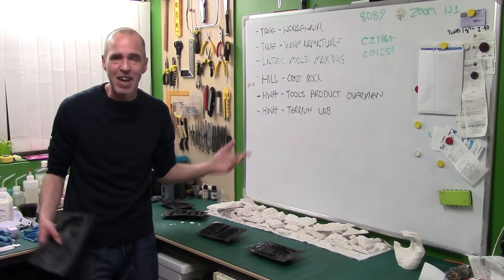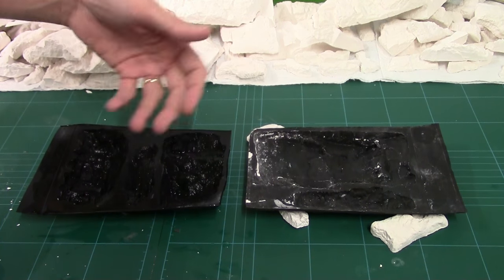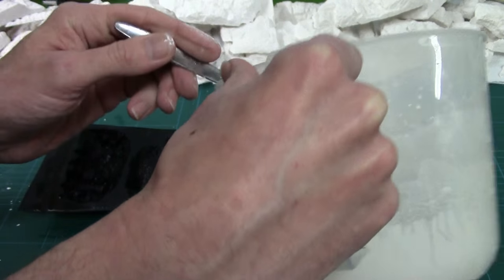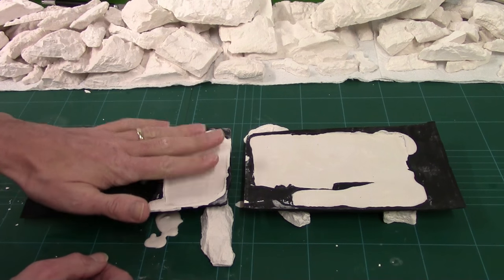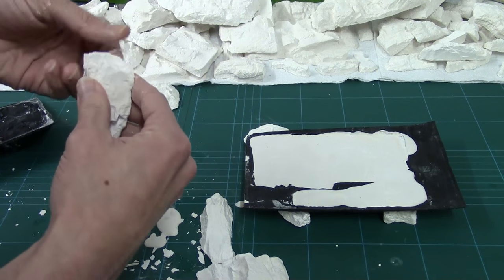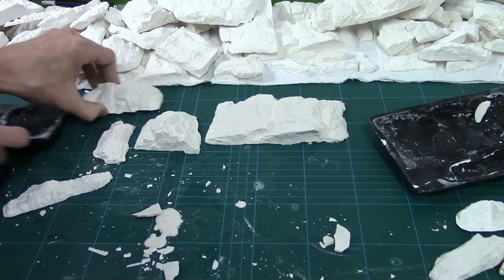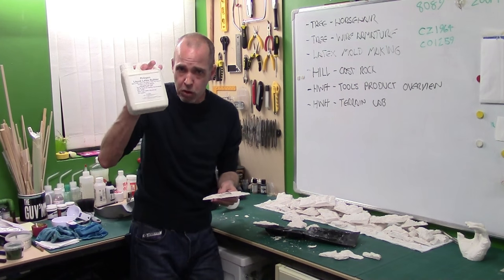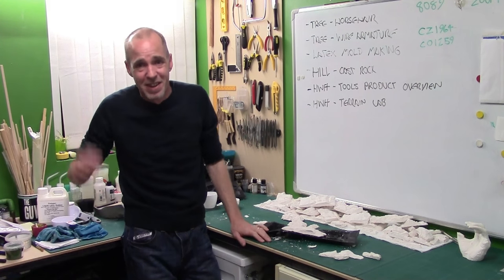How to make realistic wargaming cliffs & outcrops (Pt1 - casting the rockfaces)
We're stepping it up in realism with our latest hill tutorial by using rock face molds. In this first part, we'll look at casting the rockfaces using Woodland Scenics molds.

Help keep the tutorials flowing!

Do you build terrain? First time builder? Pro? Checkout the Terrainiacs Facebook terrain builders support group